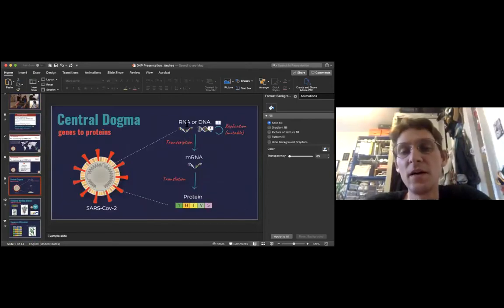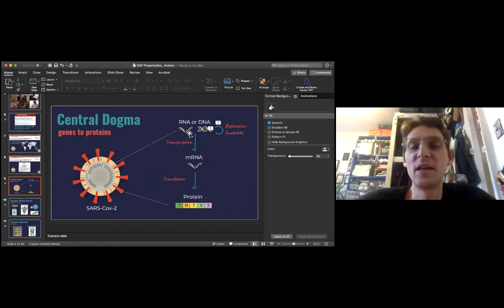Data for the People, Episode #3 Q&A: Did SARS-CoV-2 Come From Bats?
This is the Q&A portion of our Data for the People (D4P) , Episode #3: Did SARS-CoV-2 Come From Bats? In the talk portion of this webinar, Rockefeller University postdoctoral fellow, Dr. Andres Mansisidor, presents data from: "The Proximal Origins of SARS-CoV-2", published in Nature Medicine on March 17, 2020. In this paper, the authors analyzed and compared genomic data from human coronaviruses, and what specific features of SARS-CoV-2 -- the virus that causes COVID-19 -- made it possible to infect humans.

Andrés hearts all things DNA. During PhD training, they studied how DNA breaks and repair help genome evolution. As a postdoctoral researcher at Rockefeller University, they are continuing to peer into the genome and it's organization. Andrés is a proponent of variation in it's many contexts, and they adore the famous Dobzhansky quote, "Nothing in Biology Makes Sense Except in the Light of Evolution."

Data for the People (D4P) is a weekly, interactive web-series that invites ‘the people’ (all of our community members, worldwide!) to engage with relevant scientific research topics. Scientific research topics are presented by scientists in our communities— directly from the primary scientific literature — and explored in a way that maintains the rigor of the research, while eliminating the inaccessible jargon.

D4P is supported by a grassroots collective of scientists who want to channel their skills into action (while still adhering to the guidelines of physical distancing—safety first!). The D4P initiative was co-founded by Jeanne Garbarino and Elizabeth Krisch (RockEDU Science Outreach), Elizabeth Zale (graduate student from Weill Cornell), and Eva Stevenson (research specialist from Weill Cornell). D4P also partners with Scientists, Inc. (Parmvir Bahia, Dani Gordon, and Pedro Sampaio).

(Note: D4P does not provide medical advice as we are research scientists, not physicians)